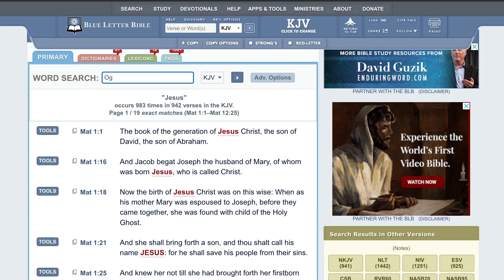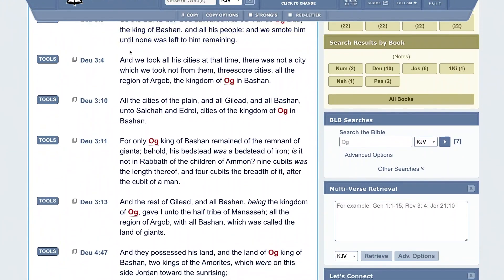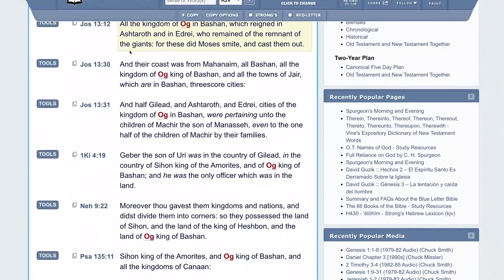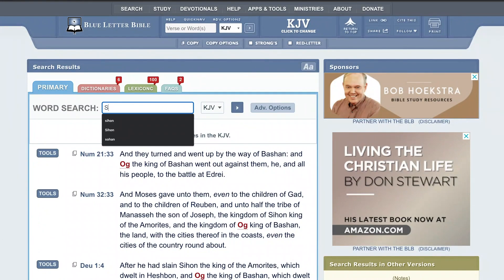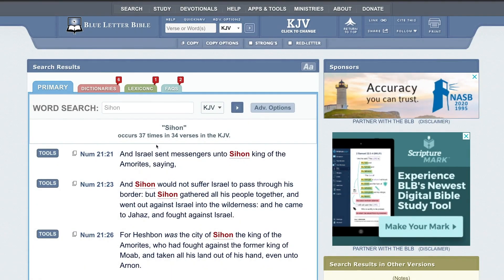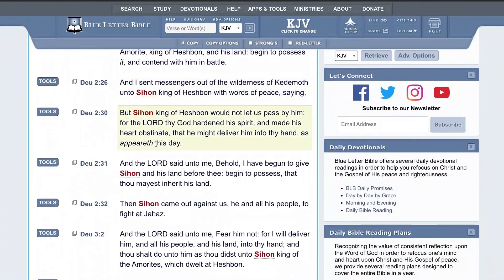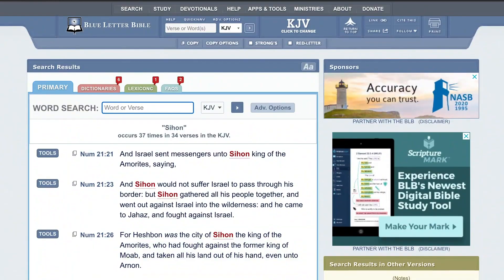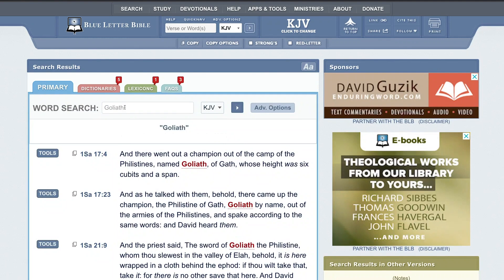A Pathway Through Numbers 21 | May 29th, 2022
Get Equipped! We want to help each other connect to God through the Bible and other people who are following Jesus. That’s why we’ve designed the Pathway to help you get the most out of the weekend’s Equipping message.

Pathway | May 29th, 2022